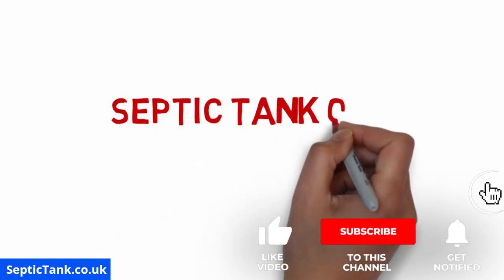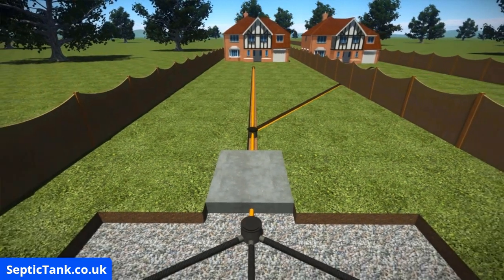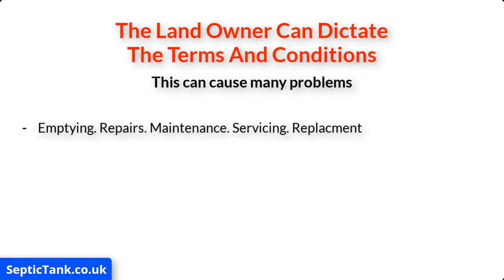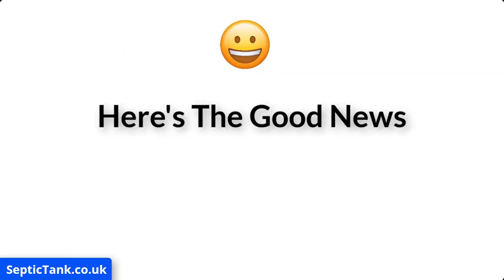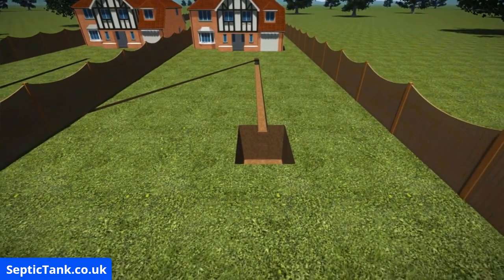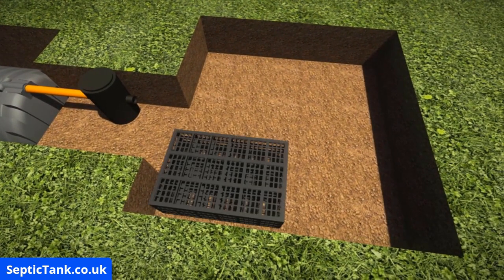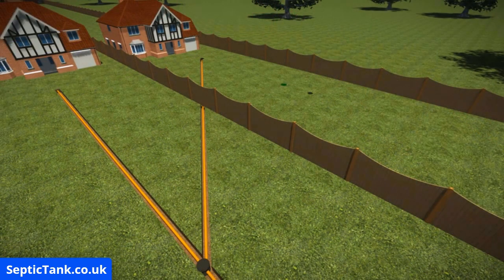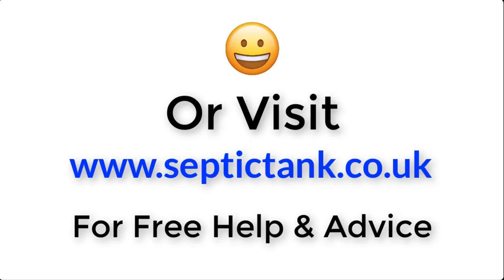septic tank on someone else's property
Is your septic tank on someone else's property?
Can you cut off your septic tank from someone else's property?
How much will it cost to cut off your septic tank from someone else's property?

This video is called how can you cut off your septic tank from someone else's property and it will answer all these questions for you